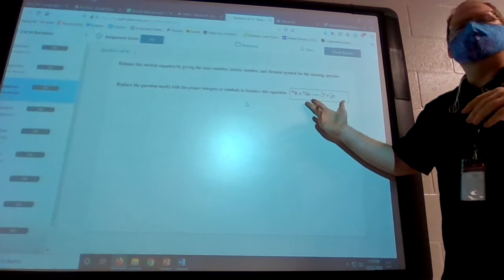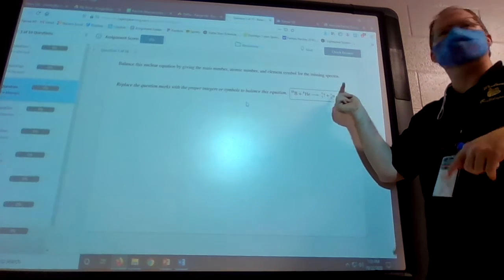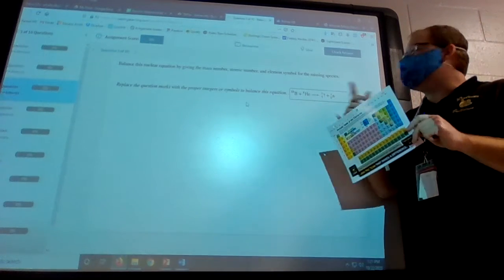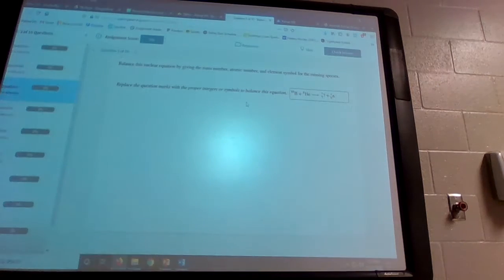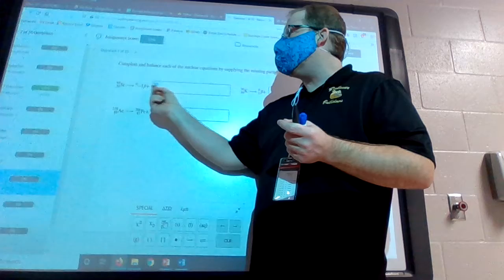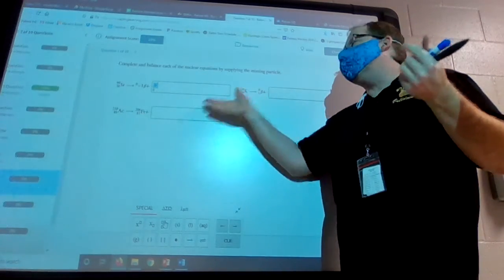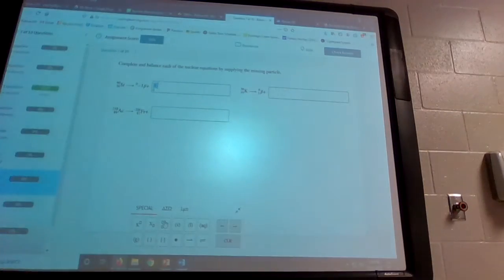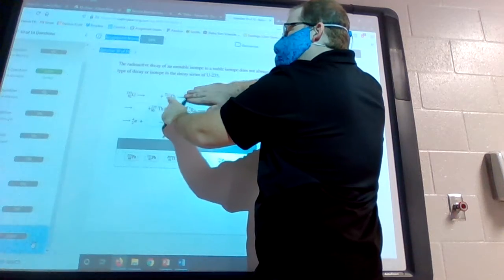Balanced Nuclear Equation Help